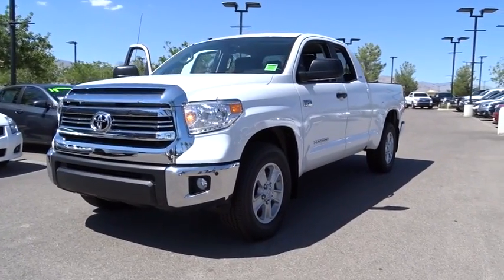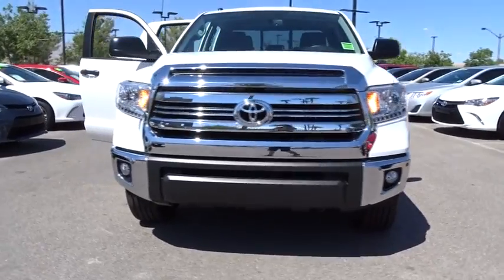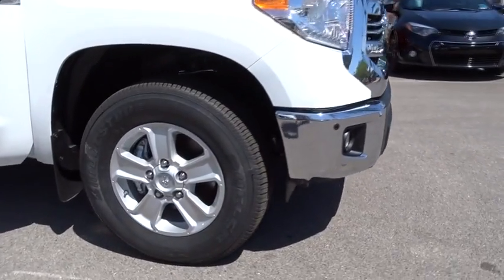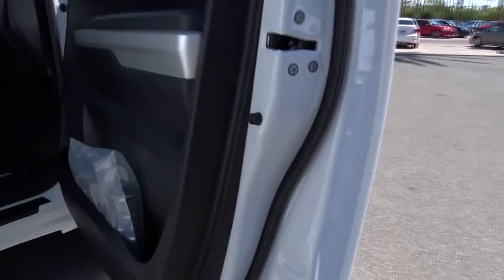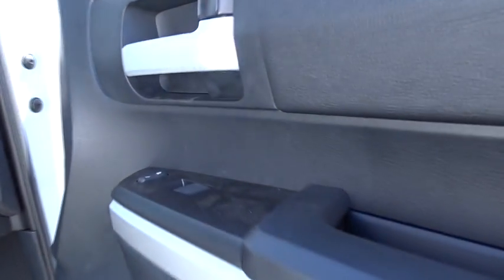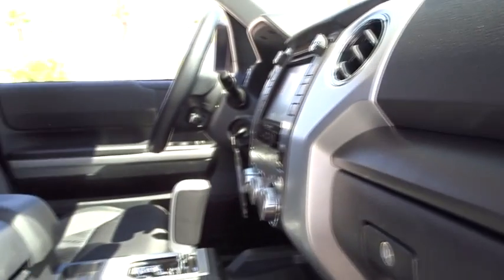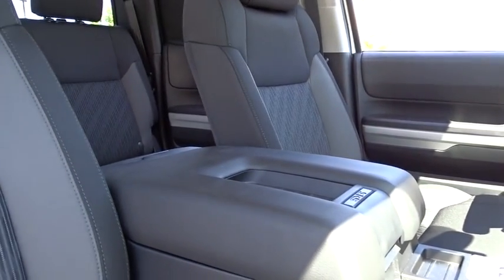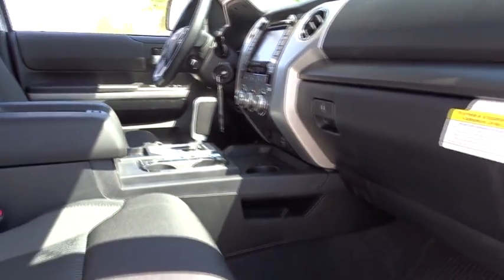2016 Toyota Tundra 2WD Truck Las Vegas, Henderson, North Las Vegas, San Bernardino County, NV 008630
2016 Toyota Tundra 2WD Truck
2016 Toyota Tundra 2WD Truck SR5 - Stock#: 00863079 - VIN#: 5TFRW5F1XGX210772

Centennial Toyota
6551 Centennial Center Blvd